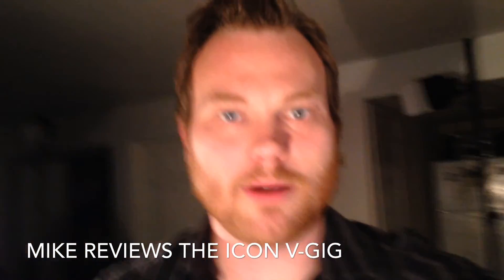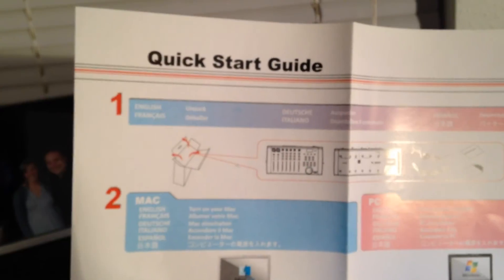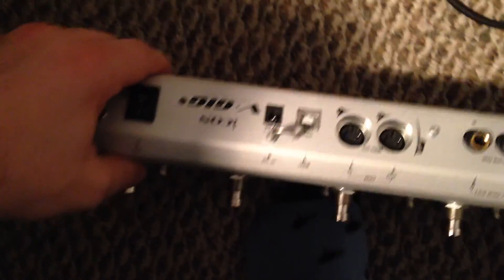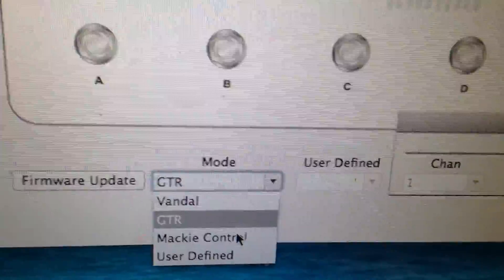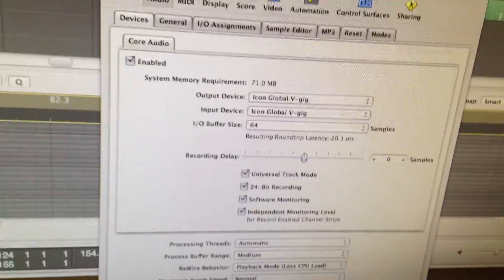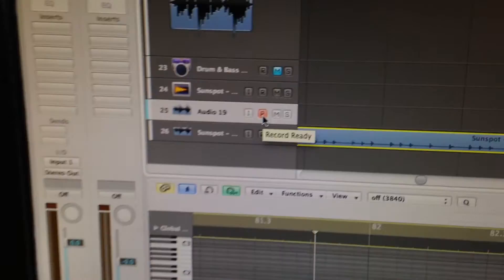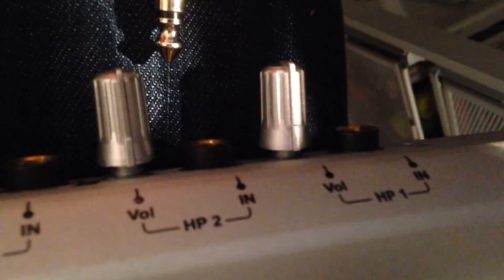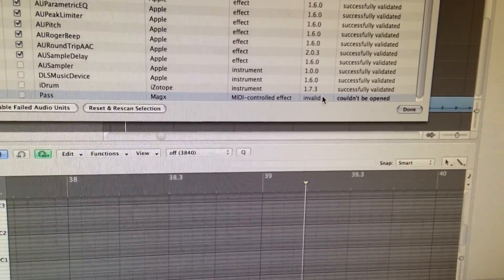iCON Digital V-Gig Unwrapping and Review - MacBook Logic Pro Install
Mike from Broadjam unwraps iCON Digital's signature recording product and goes through the steps to install the software on an Apple Macintosh and Logic Pro 9.

For more information on the Broadjam 6-Pack (where contestants can win iCON products, please

For more information on the iCON V-Gig, please visit their